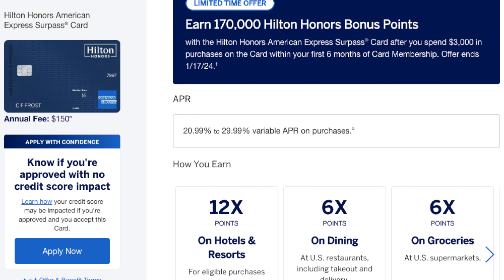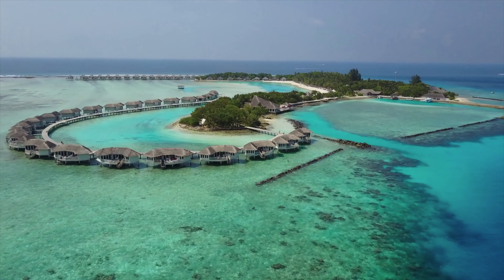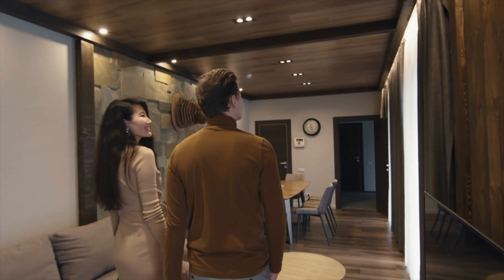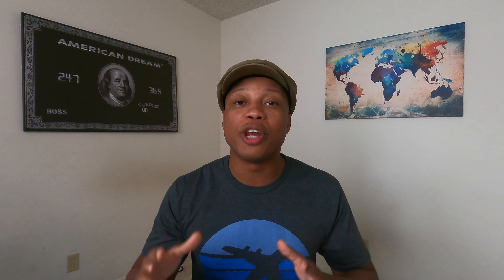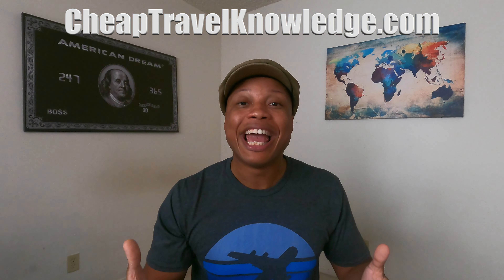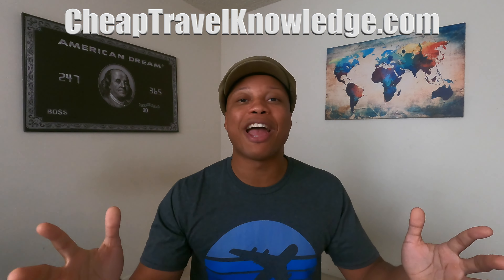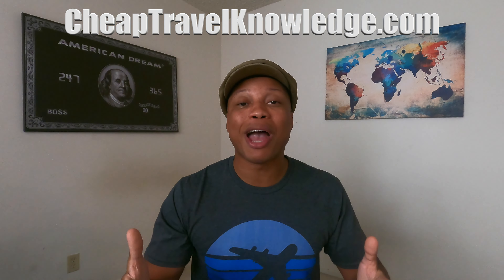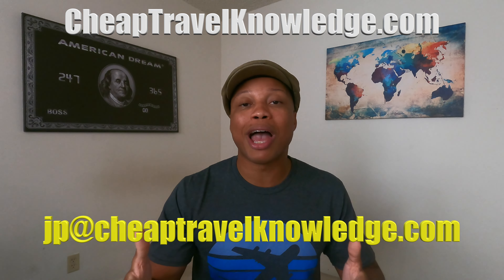The New Hilton Surpass Card!! Is It Better??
JP's Top Card Picks -Click "Show More" to see Ad Disclosure.